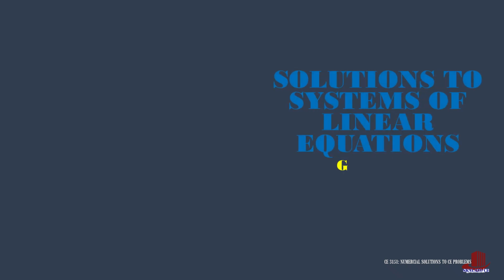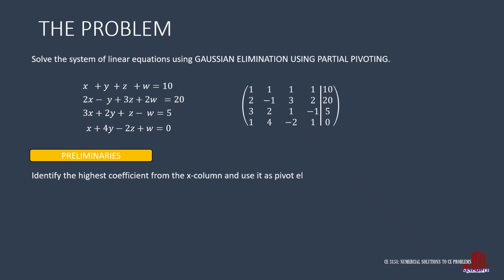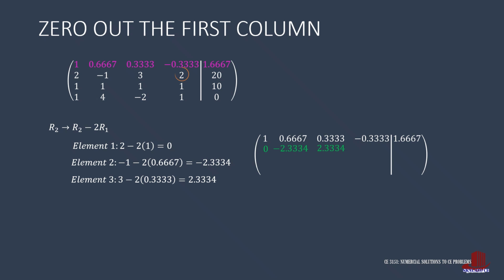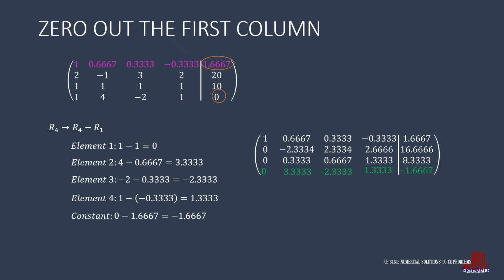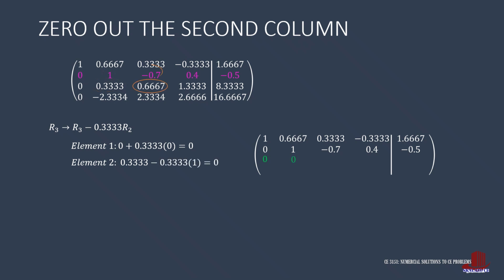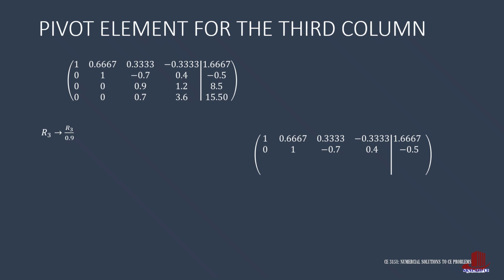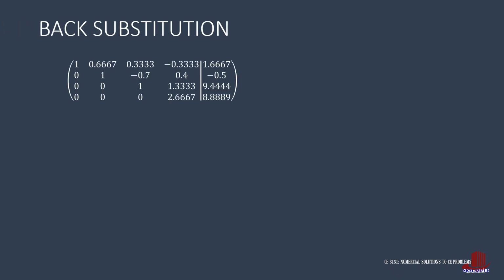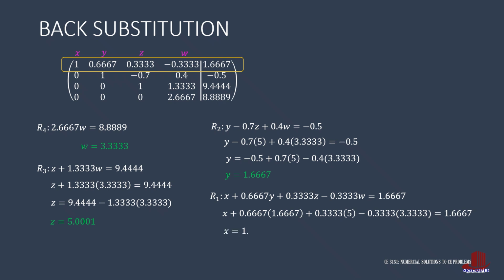GAUSSIAN ELIMINATION USING PARTIAL PIVOTING: EXAMPLE 2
The second example from Gaussian Elimination without pivoting is resolved using Gaussian Elimination WITH PARTIAL pivoting.